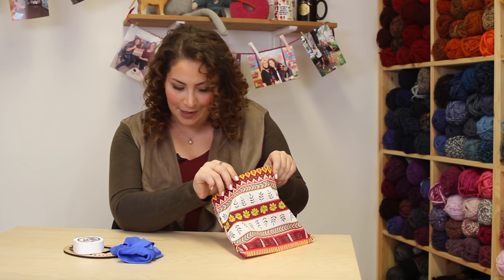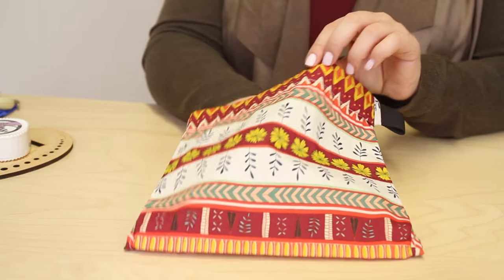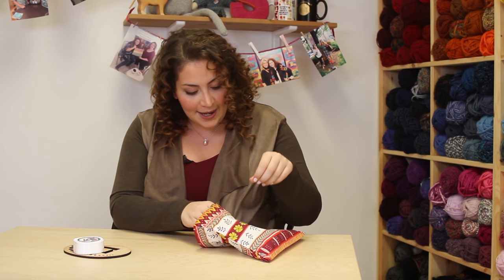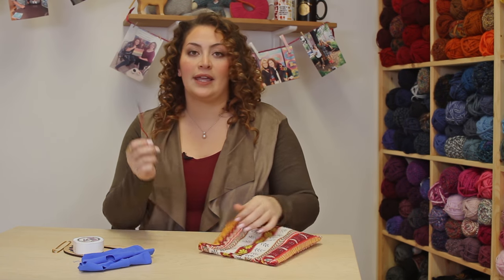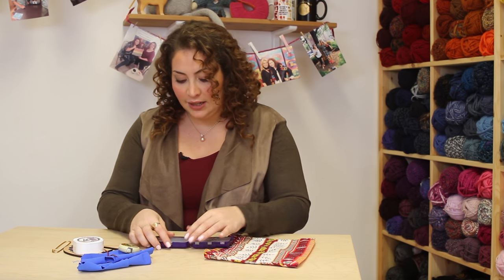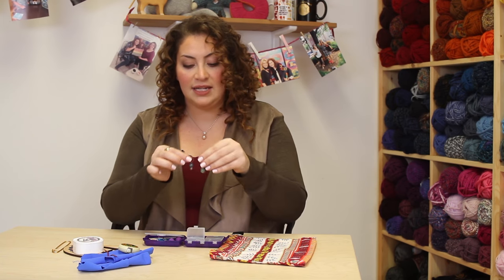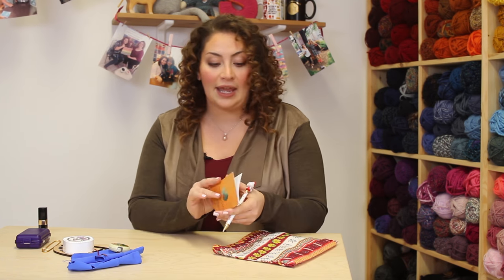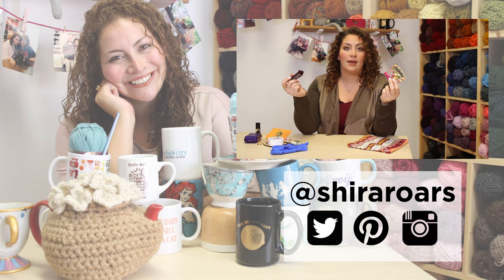What's in My Notions Bag? - Tea with Shira #34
Want to know what Shira carries in her notions bag? This week, she gives you a peek! What do you keep in your notions bag?